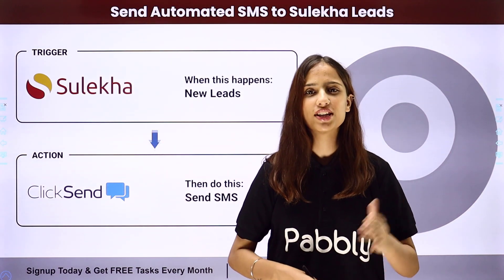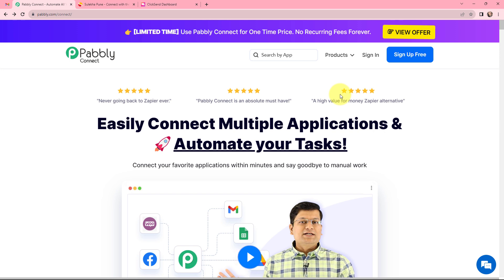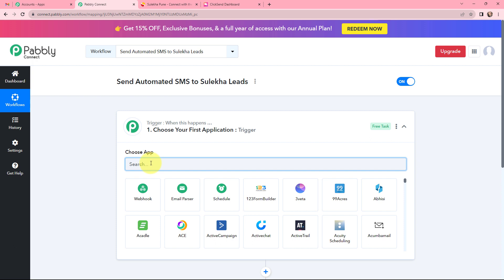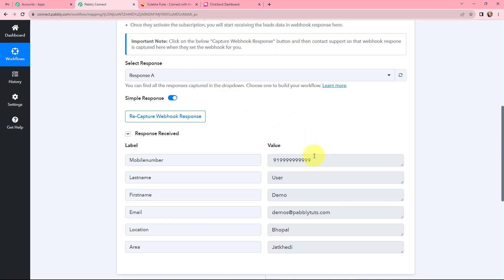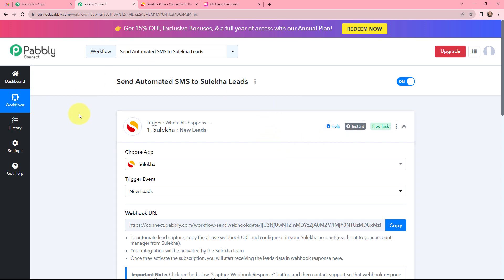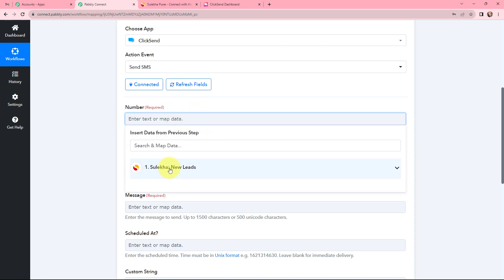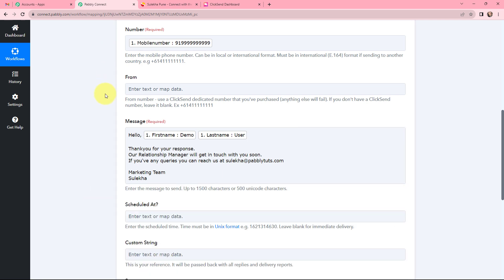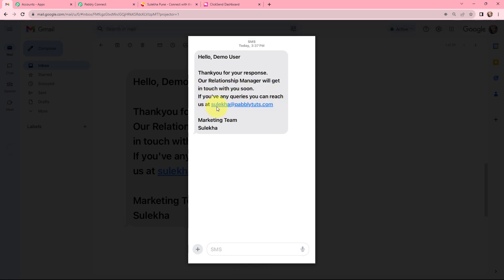How to Send Automated SMS to Sulekha Leads | Sulekha ClickSend Integration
In this video tutorial, we'll guide you through the process of automating SMS communication with your Sulekha leads. This automation streamlines your lead engagement and ensures that your Sulekha leads receive timely SMS notifications. Here's how this integration works:

1.Sulekha Leads Trigger: We initiate the automation by configuring a trigger that actively monitors new leads or updates to existing leads on your Sulekha account. When a new lead inquiry is received or when lead information is updated, this trigger event is activated.

3.Send SMS to New Lead: Using the extracted lead information, Pabbly Connect instantly composes and sends personalized SMS messages to the Sulekha leads. These messages can include welcome messages, service updates, appointment confirmations, or any other relevant content to engage and nurture the leads effectively.

With this integration, you can optimize your lead engagement process and ensure that your Sulekha leads receive timely SMS notifications, enhancing their overall experience.

1. Automation: Pabbly Connect offers automation capabilities that can help you automate mundane and repetitive tasks. This allows you to save time, money and resources.

2. Integration: Pabbly Connect provides a wide range of integrations so that you can connect different web services with each other. This helps you to create smarter workflow processes and make your business more efficient.

3. Security: Pabbly Connect takes security seriously and provides an industry-standard security system to protect your data and applications.

4. Scalability: Pabbly Connect is highly scalable and allows you to easily add new applications and services to your workflow.

 5. Cost-effective: Pabbly Connect is cost-effective and provides plans for different business sizes.